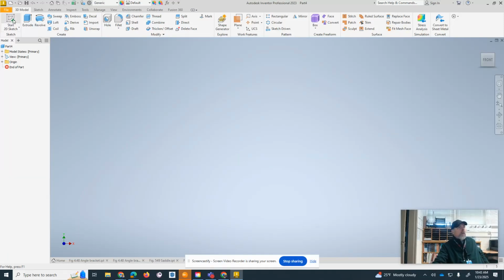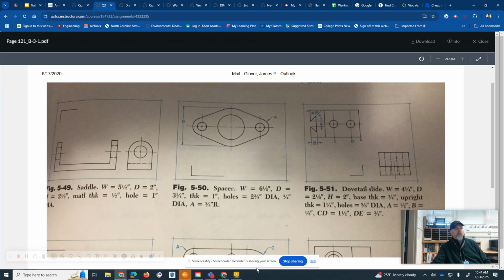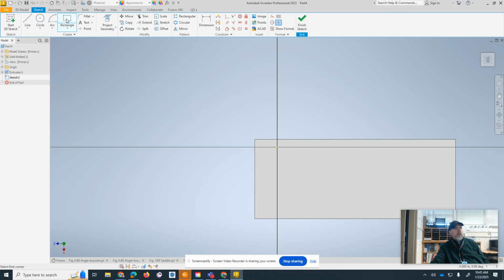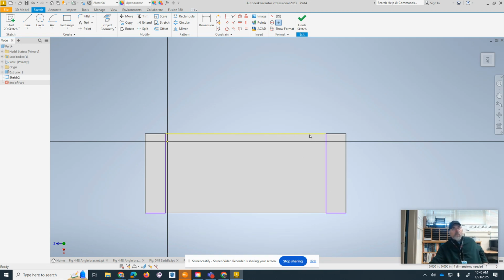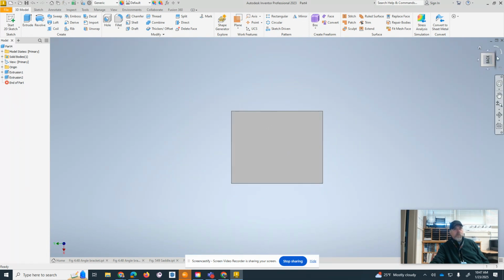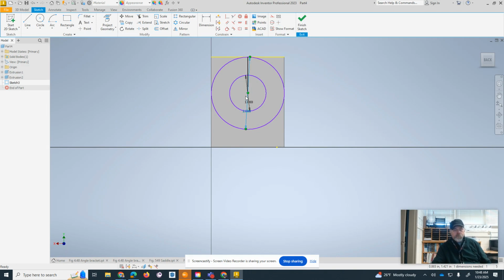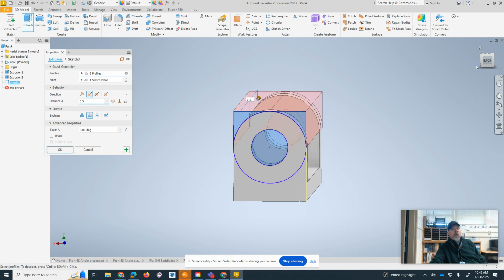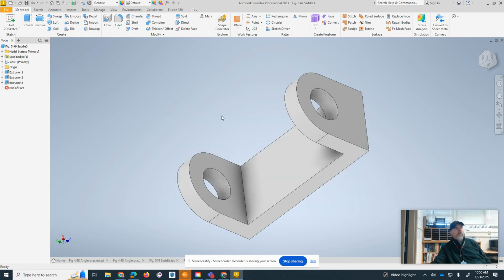Fig 5 49 Saddle